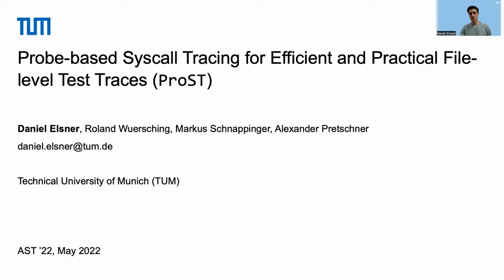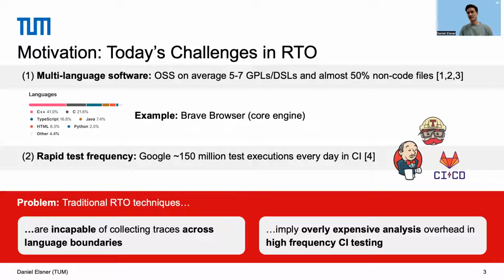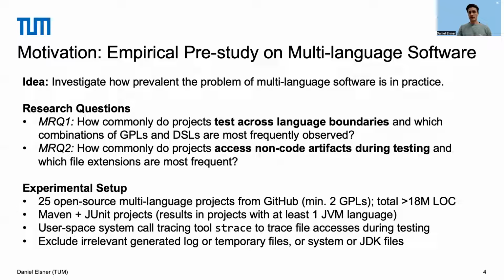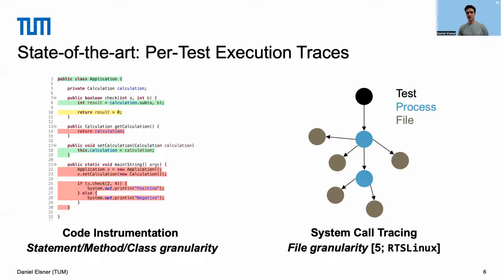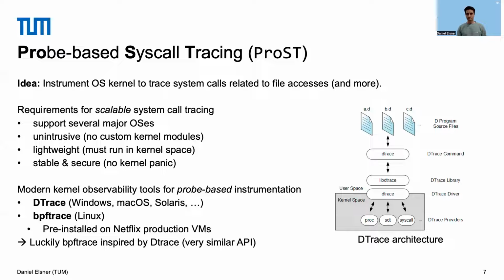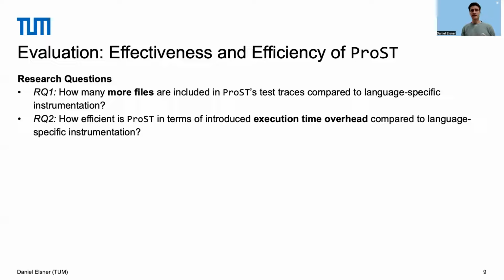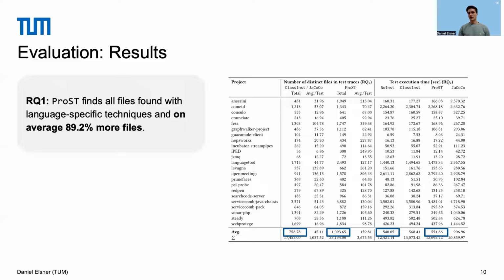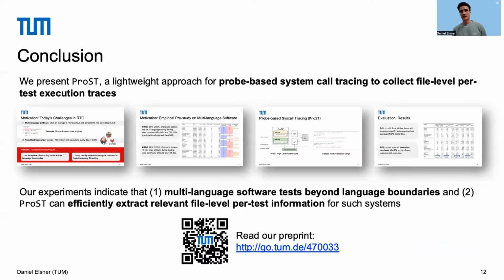Probe-Based Syscall Tracing for Efficient and Practical File-level Test Traces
Efficiently collecting per-test execution traces is a common prerequisite of dynamic regression test optimization techniques. However, as these test traces are typically recorded through language-specific code instrumentation, non-code artifacts and multi-language source code are usually not included. In contrast, more complete test traces can be obtained by instrumenting operating system calls and thereby tracing all accessed files during a test’s execution. Yet, existing test optimization techniques that use syscall tracing are impractical as they either modify the Linux kernel or operate in user space, thus raising transferability, performance, and security concerns. Recent advances in operating system development provide versatile, lightweight, and safe kernel instrumentation frameworks: They allow to trace syscalls by instrumenting probes in the operating system kernel. Probe-based Syscall Tracing (ProST), our novel technique, harnesses this potential to collect file-level test traces that go beyond language boundaries and consider non-code artifacts. To evaluate ProST’s efficiency and the completeness of obtained test traces, we perform an empirical study on 25 multilanguage open-source software projects and compare our approach to existing language-specific instrumentation techniques. Our results show that most studied projects use source files from multiple languages (22/25) or non-code artifacts during testing (22/25) that are missed by language-specific techniques. With the low execution time overhead of 4.6% compared to non-instrumented test execution, ProST is more efficient than language-specific instrumentation. Furthermore, it collects on average 89% more files on top of those collected by language-specific techniques. Consequently, ProST paves the way for efficiently extracting valuable information through dynamic analysis to better understand and optimize testing in multi-language software systems.

Markus Schnappinger (Technical University of Munich), Roland Würsching (Technische Universität München),